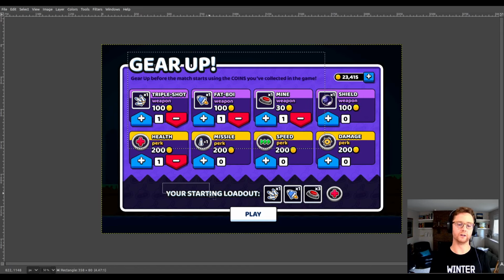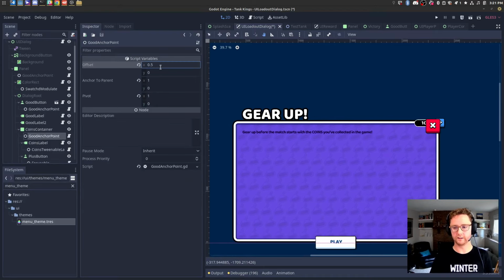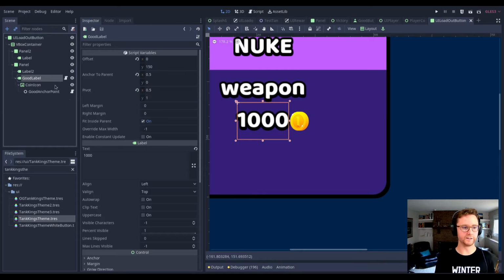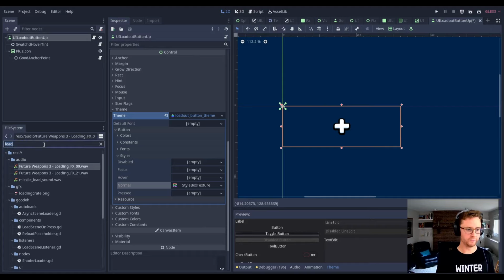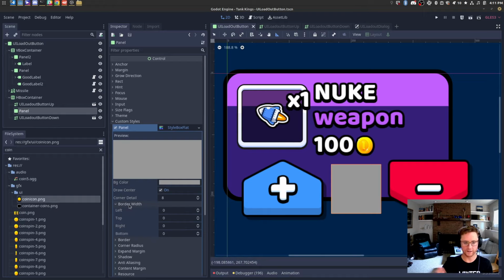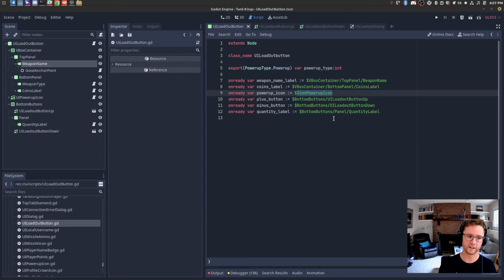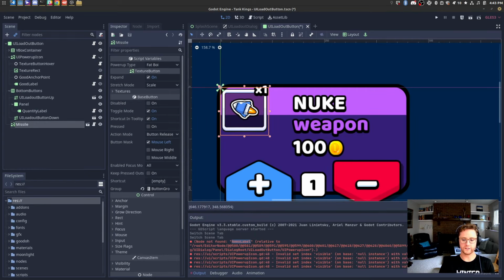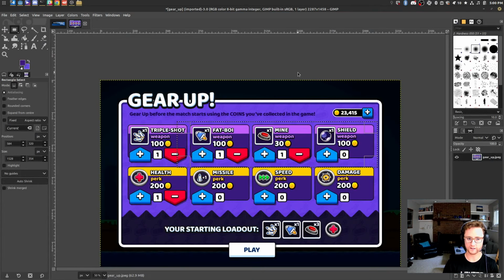[DEVSTREAM] PRO GAME DEV doing GODOT UI LAYOUT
Jason from Winterpixel works on a new UI in the Godot Engine.

Tank Kings is a 2D Battle Royale being made by Winterpixel Games in the Godot Engine.